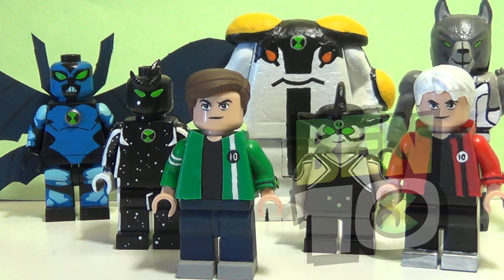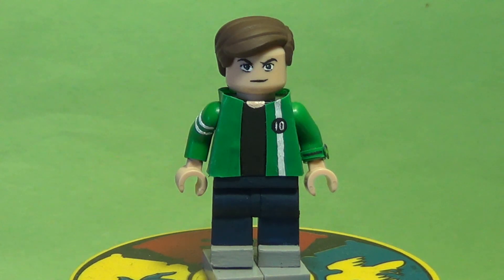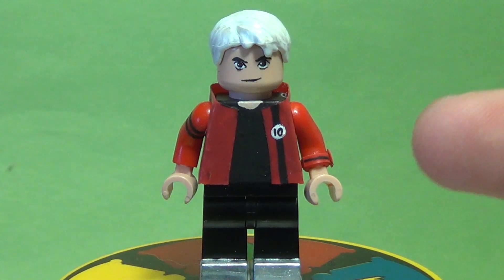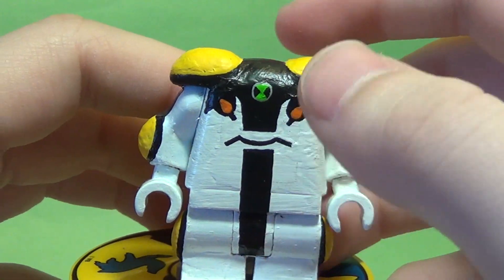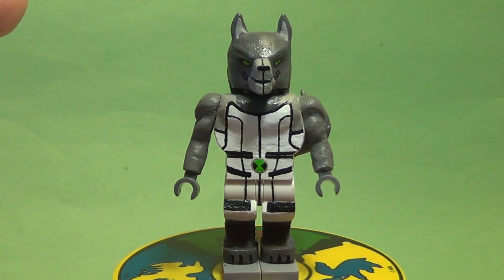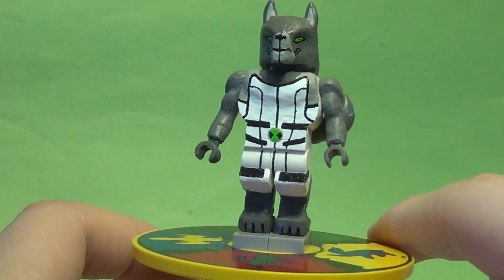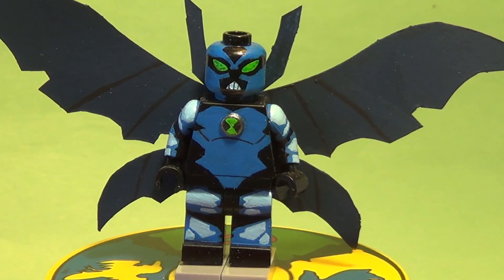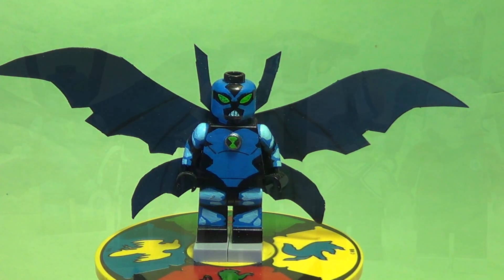Custom Lego: Ben 10 Figures Part 2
It's finally here! I have another 7 Ben 10 customs to showcase, hope you guys enjoy them!

Intro Made by: 97LegoManiac

@Wavy Films